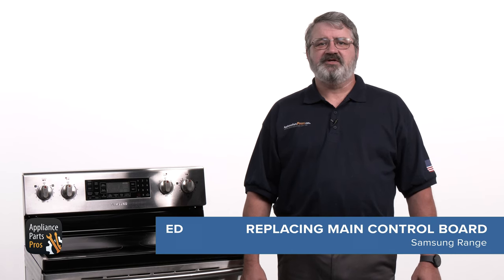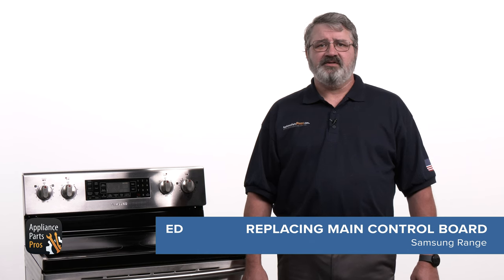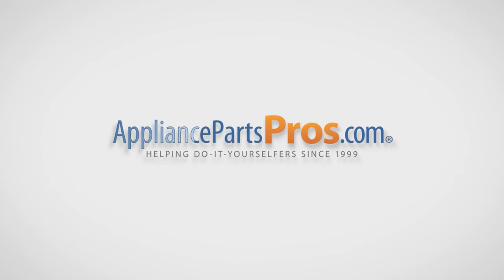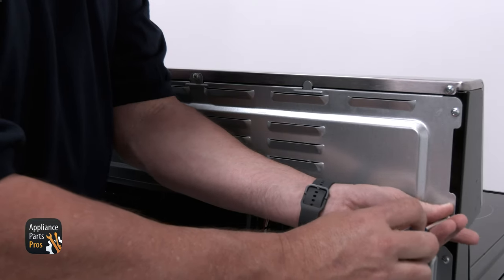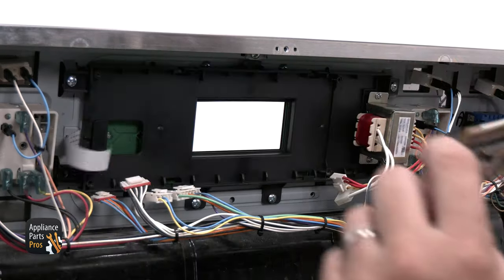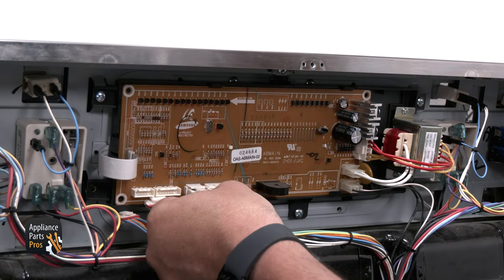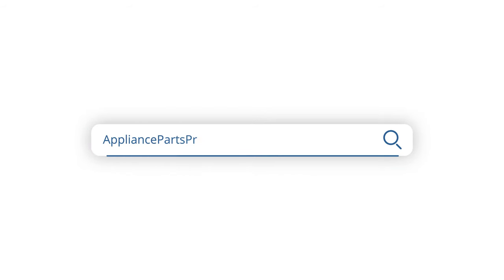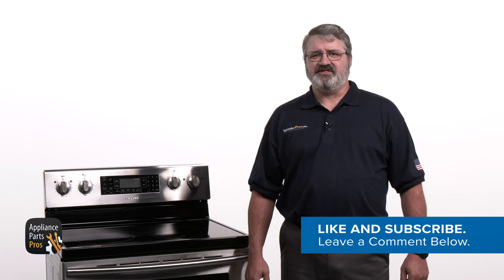How To Replace A Samsung Range Main Control Board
How To Replace A Samsung Range Main Control Board DE92-03019B

Symptoms: Oven not starting, Control Board not working

0:00 Introduction
0:38 What tools are needed
0:53 Removing the control board
1:16 Installing the new control board
1:46 Final steps and closing remarks